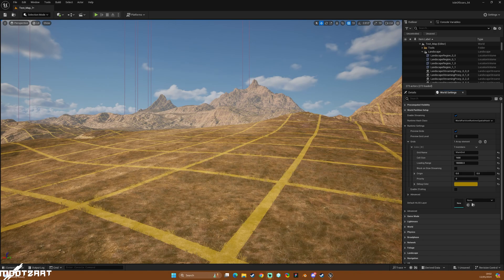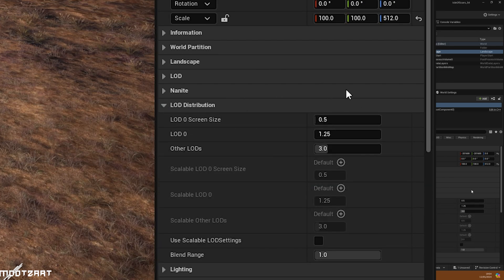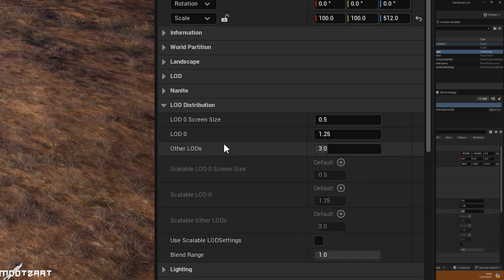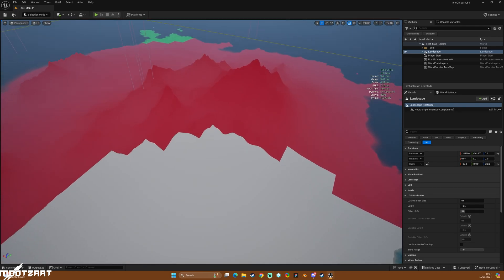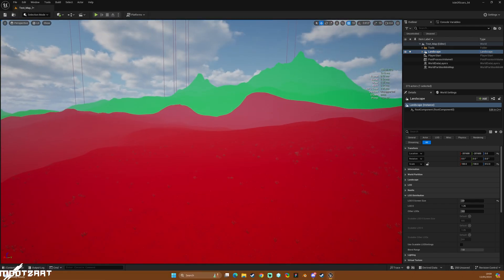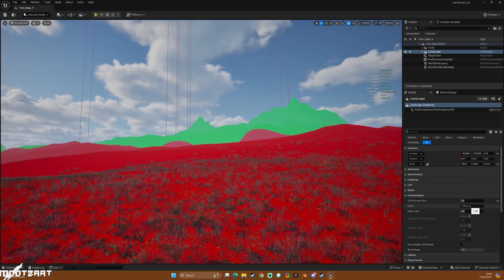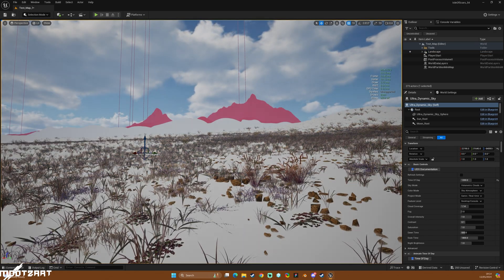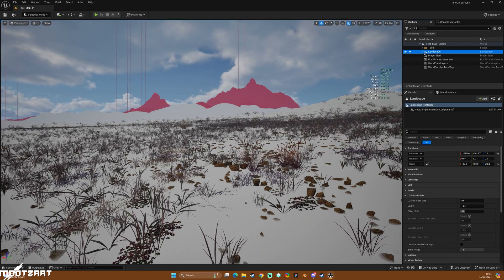Unreal Engine 5.4 - Optimise Landscape #2 - LODs and Visualiser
This video is part one of three. Showcasing runtime settings for world partition, leading as a foundation for landscape LOD's and HLOD's.

Video editing by Danny Vain